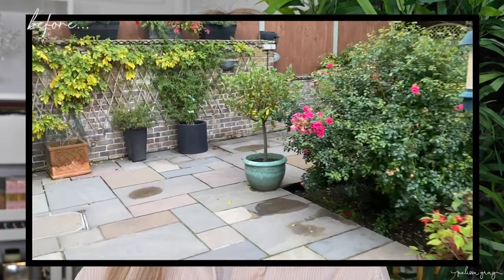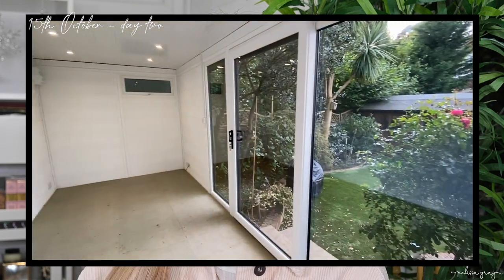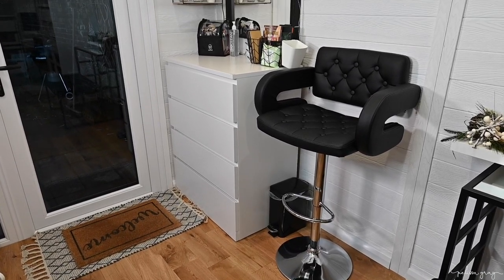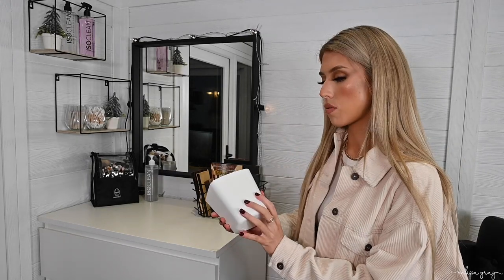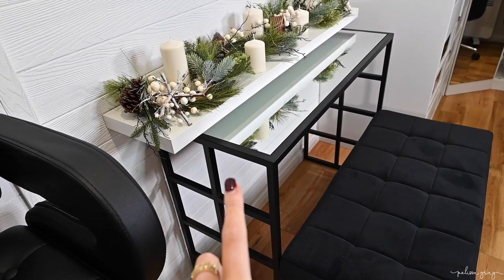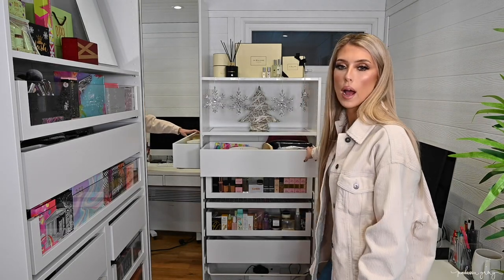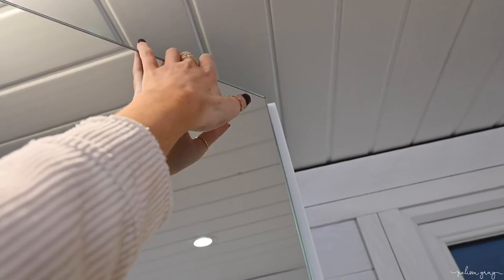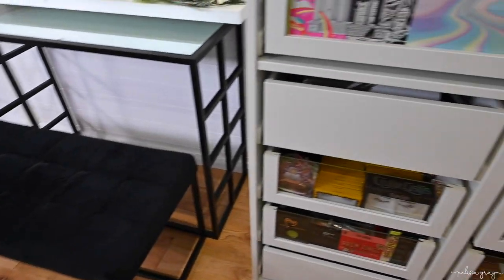MAKEUP STUDIO/BEAUTY ROOM TOUR 2020 | Melissa Gray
The longgggg awaited makeup studio/beauty room tour! I know I've been promising this one for a while, I'm so excited to finally show you around my studio - where I welcome my clients to do their makeup, where I create my content, where I store and organise all of my makeup collection and my little office!

MORPHE:
GLAMFAM857 for £5 off!

Product Links:

Personalised Doormat:

Swivel Chair (exact in white):

Swivel Chair (similar in black):

Desk Chair: